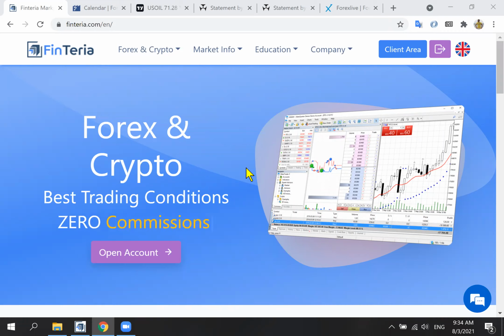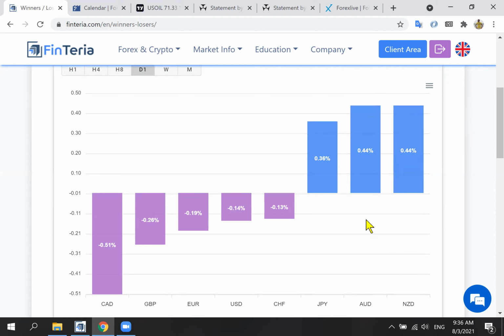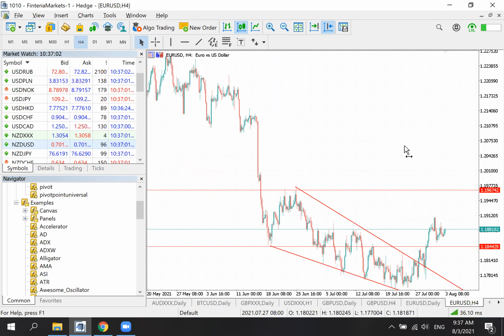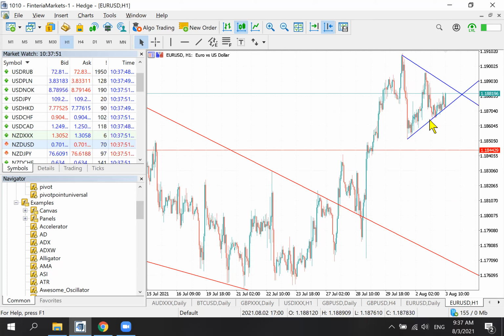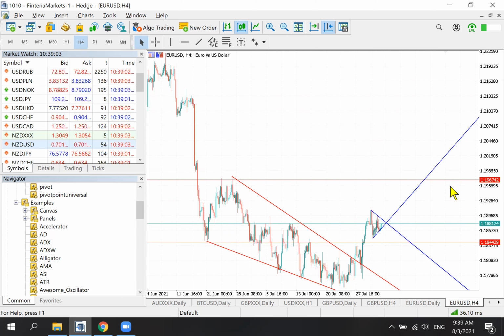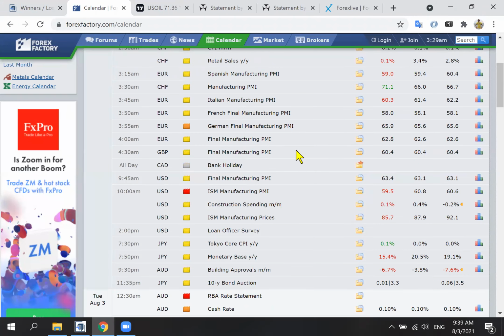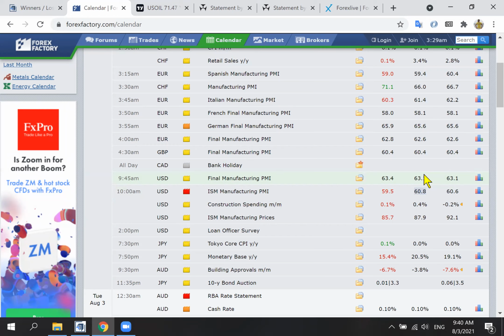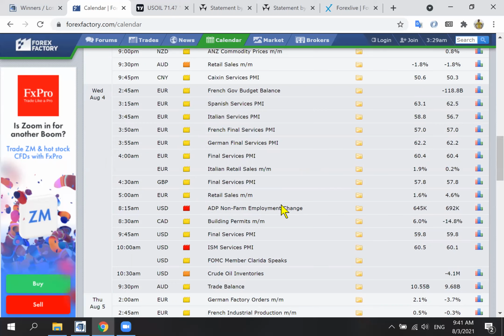EURUSD forecast on August 3, 2021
EURUSD trades in a wide range and looks neutral despite a potential breakout.